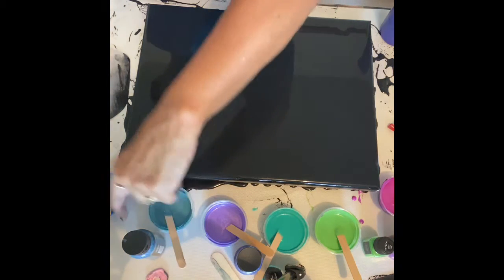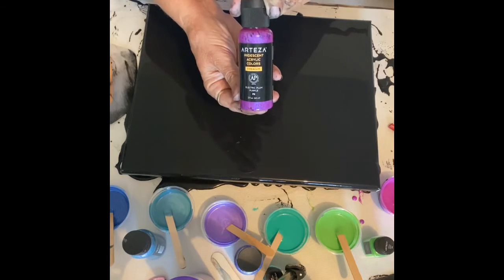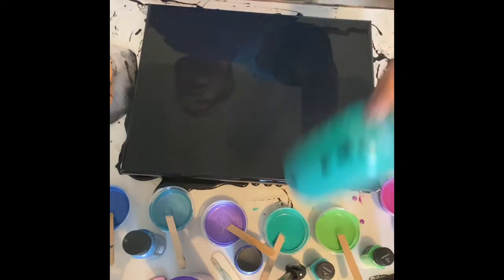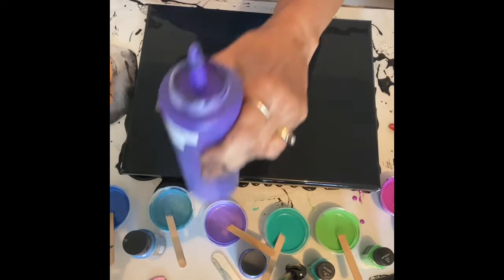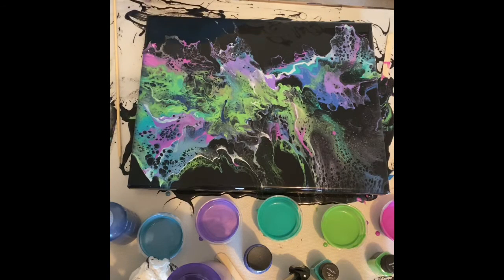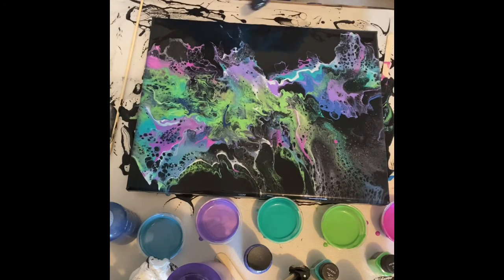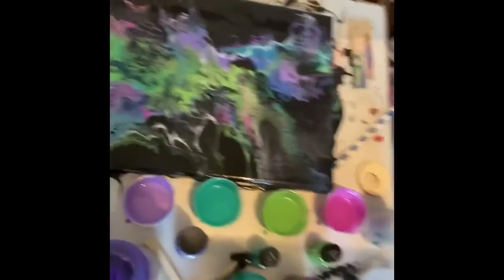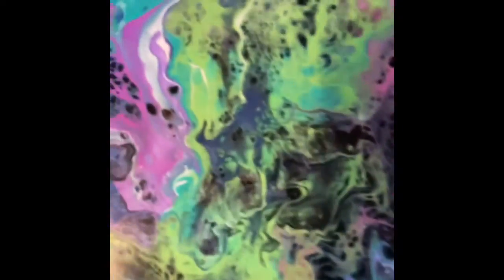#20 Spring Explosion! Another Dutch Pour—kinda, sorta!!!